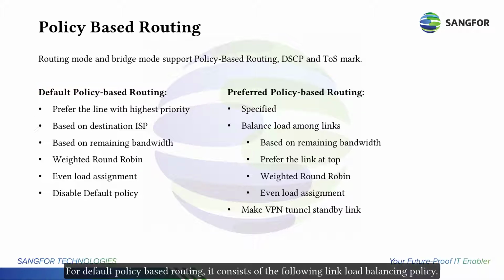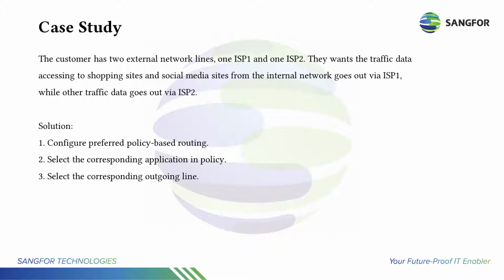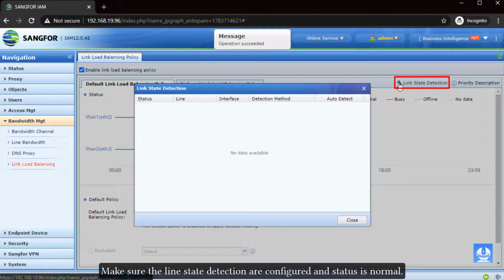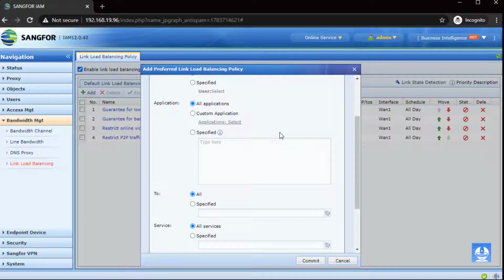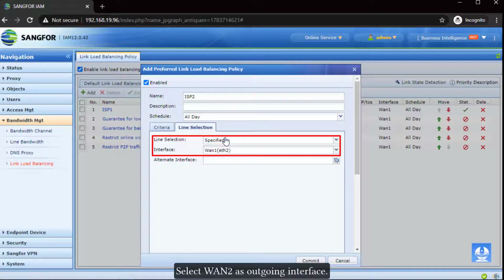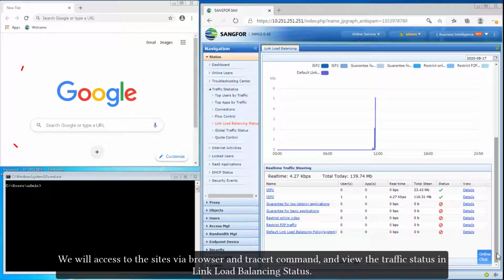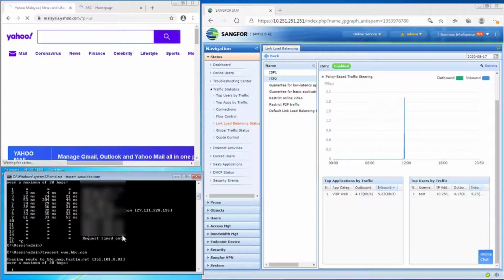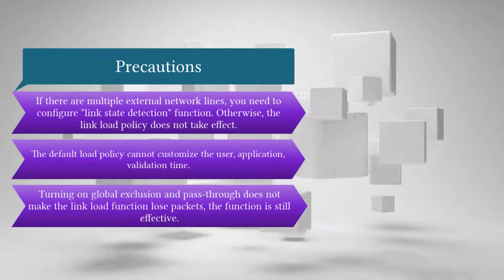Sangfor IAM_Policy Based Routing Configuration